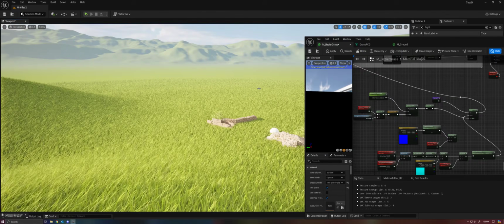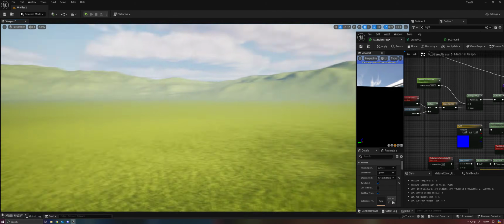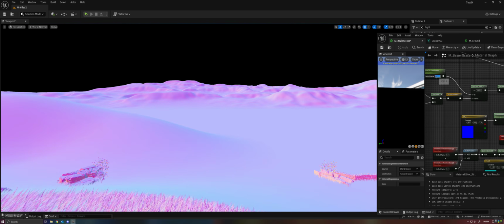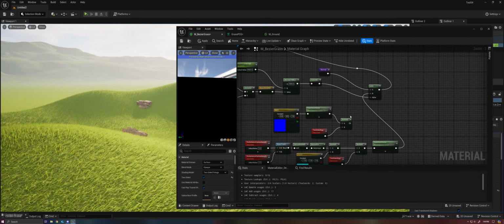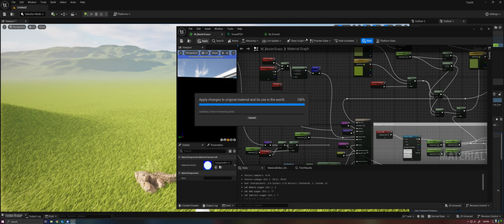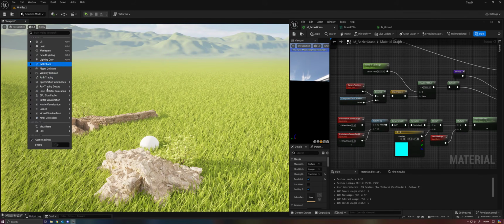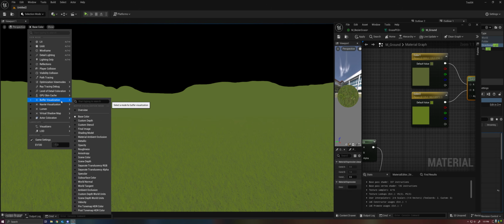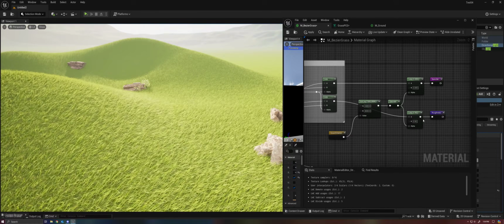UE5 Procedural Grass Using Bezier Curves pt. 8: Distance Blending Normals and Buffers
It order to get a seamless transition from mesh grass to the underlying terrain, we need to blend out mesh normals and buffer data like color and roughness to match the landscape material by the point which the culling occurs. Games or projects that fail to this will have harsh and noticeable culling transitions. Here I show a technique for blending to the landscape normal that does not rely on RVTs.